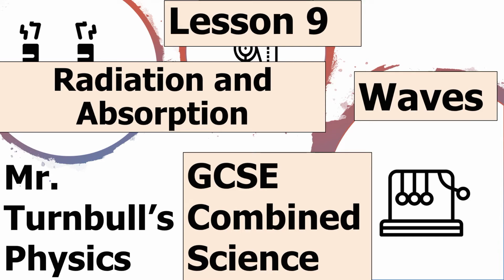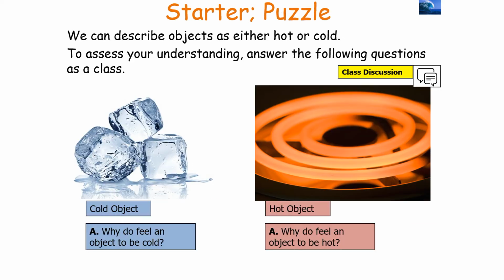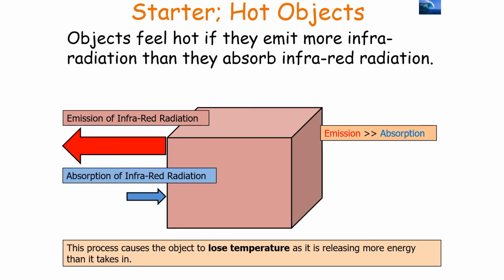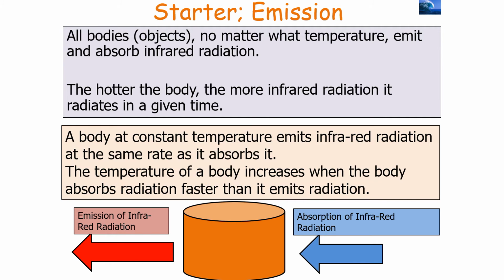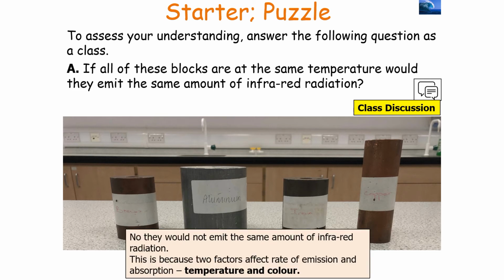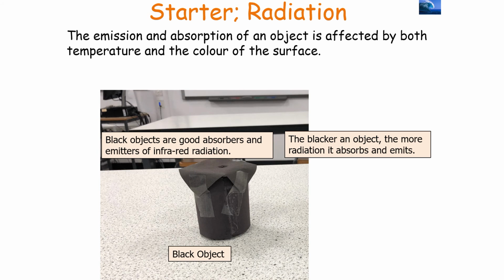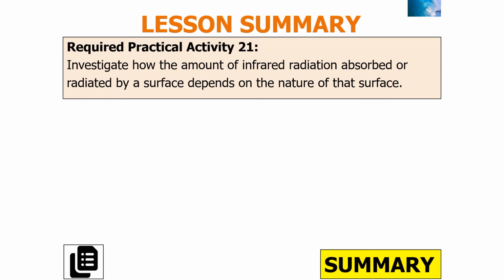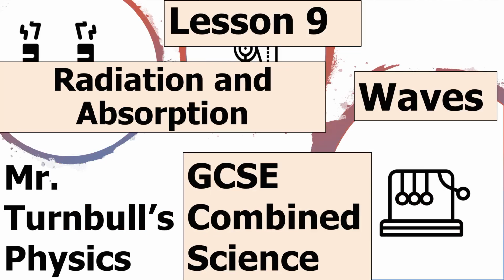Radiation and Absorption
This is a video looking at the properties of emission and absorption of radiation.